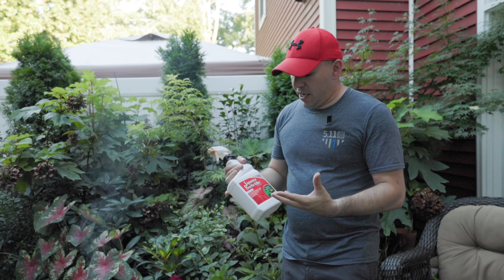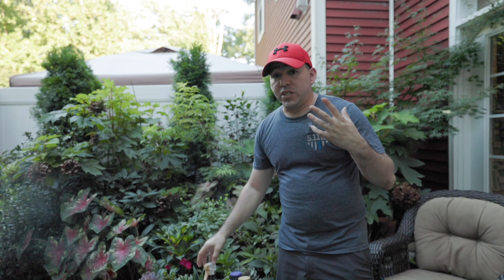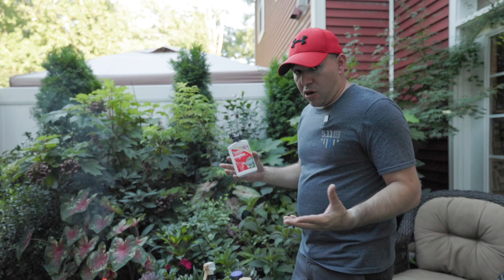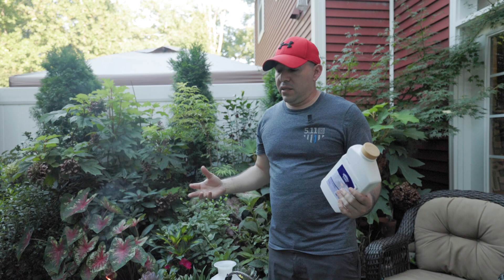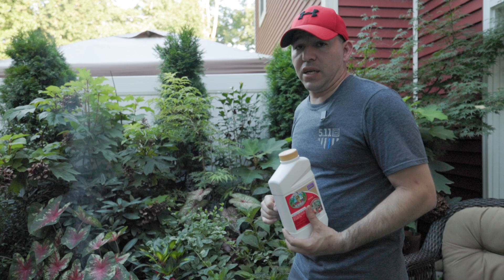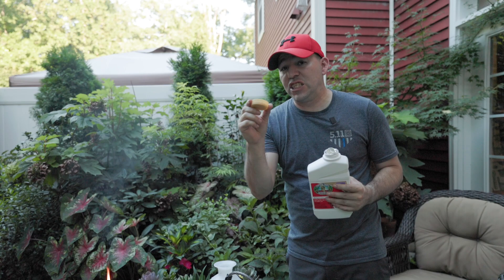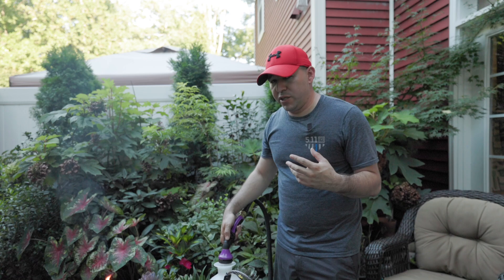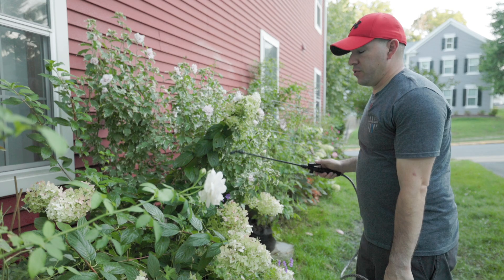How to Control Japanese Beetles | Garden Insect Control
Spraying the garden is never fun but, it is essential for your garden to continue looking great. Bonide sent us some gardening products to help combat insect and diseases we all face in the garden.

Bonide Japanese Beetle Killer

Mailing Address
11003 Poynter St